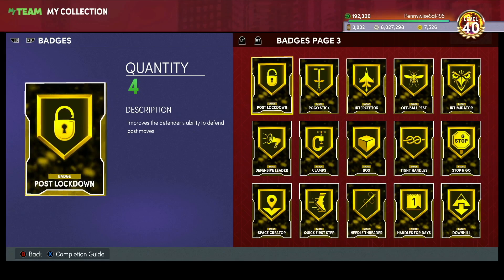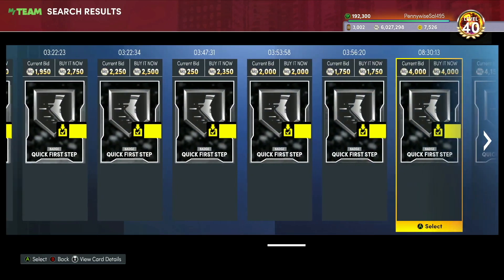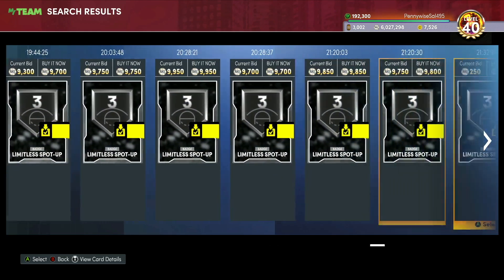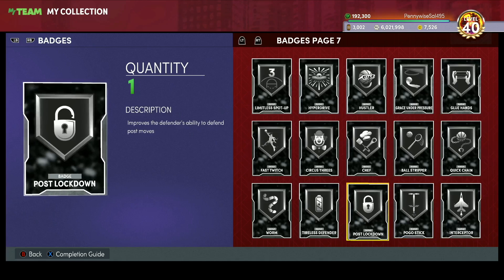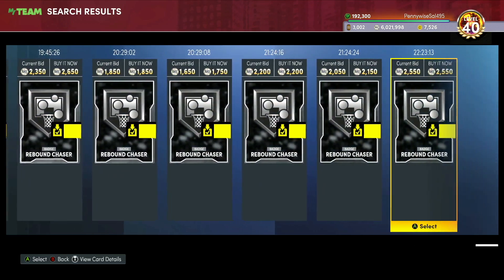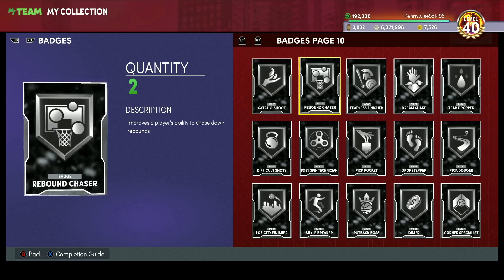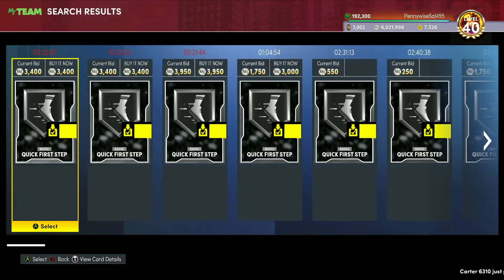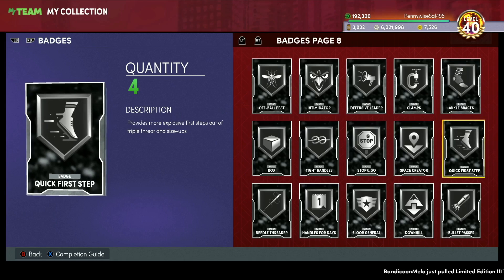THE BEST BADGES TO INVEST IN TO MAKE LOTS OF MT IN NBA 2K22 MYTEAM! ONE OF THE BEST WAYS TO MAKE MT!